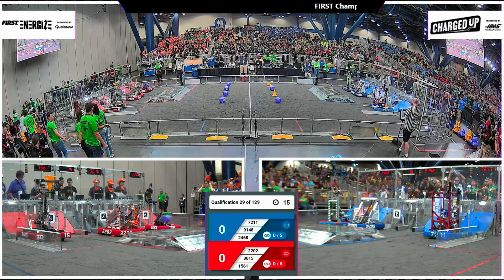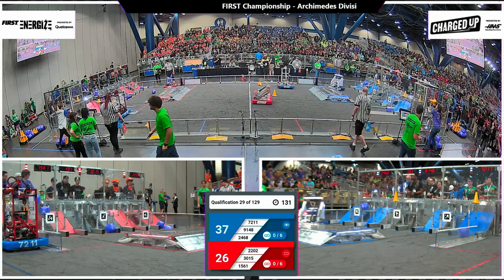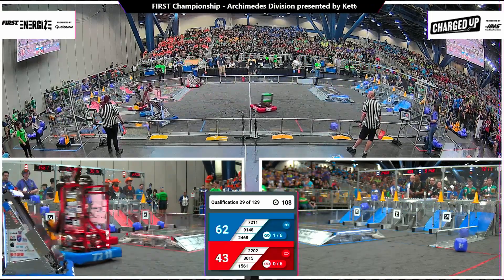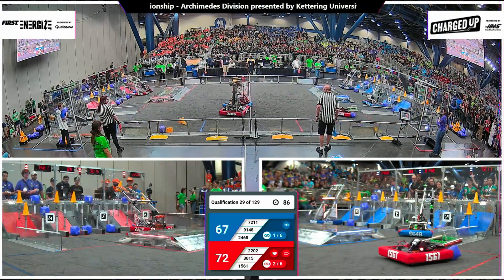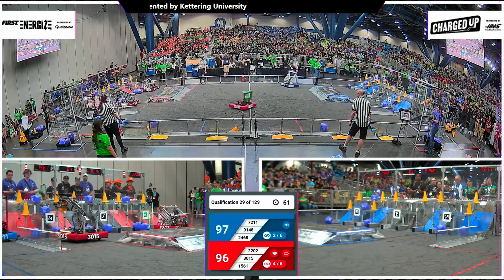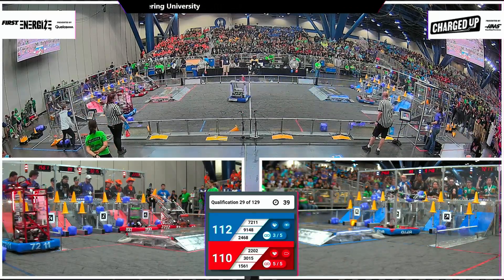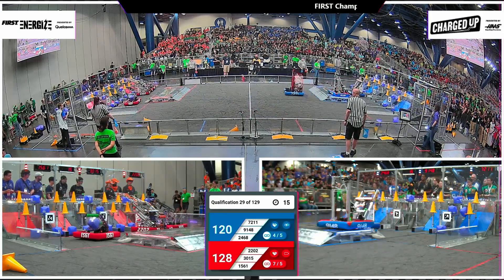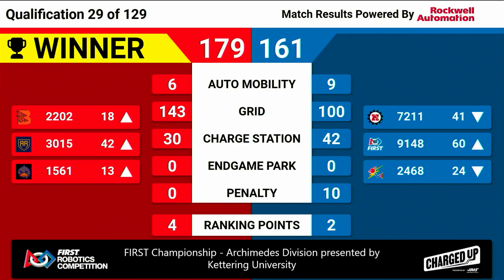Qualification 29 - 2023 FIRST Championship - Archimedes Division presented by Kettering University